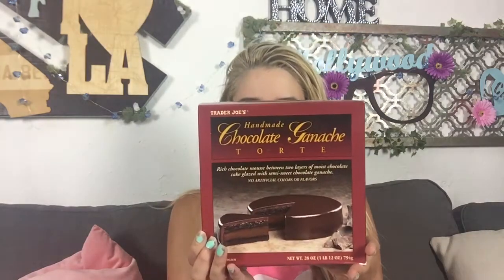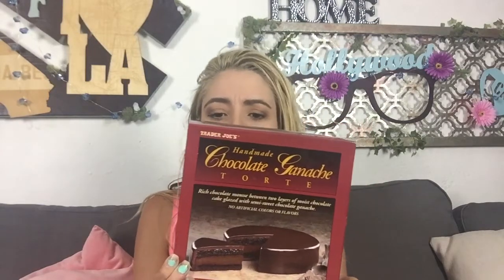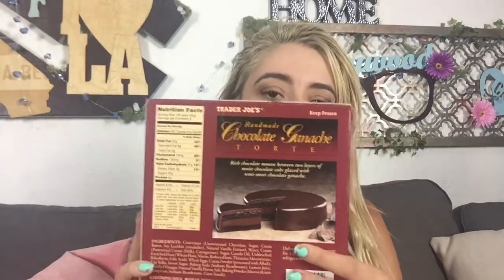Trader Joe's Chocolate Ganache Torte REVIEW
Trader Joe's Handmade Chocolate Ganache Torte is a delicious and one of my favorite cakes! Especially for Birthdays.  Featuring chocolate mousse sandwiched between two layers of rich, moist chocolate cake and finished with a semi-sweet chocolate ganache. This costs around 7 dollars and is an amazing deal for the price!

Trader Joe's is a specialty grocery store based in southern California but with locations in about half of the U.S. It sits somewhere between a convenience store like 7-Eleven and gourmet store like Bristol Farms.

I go there ever so often for certain food items such as the Chocolate Ganache Torte but they're not really a one-stop shop for your grocery needs if you like a fair selection or large stock. They usually have more fancier stuff at cheaper prices but you can't always count on them having the same items as they rotate their stock a fair bit.